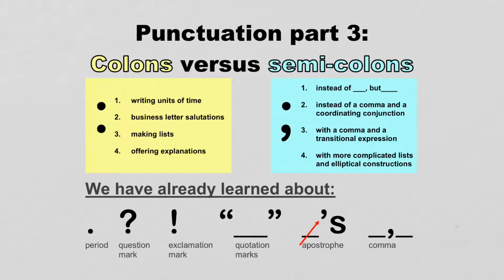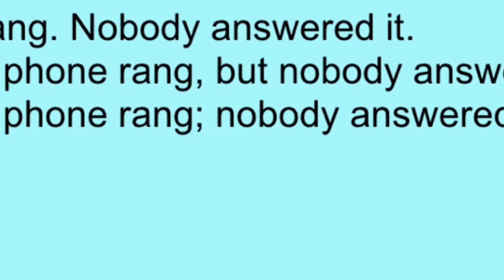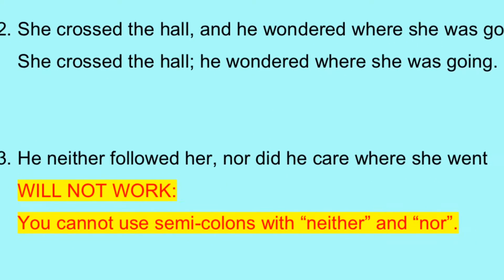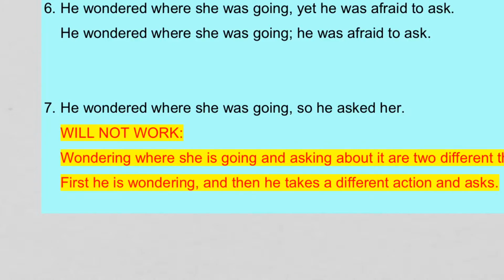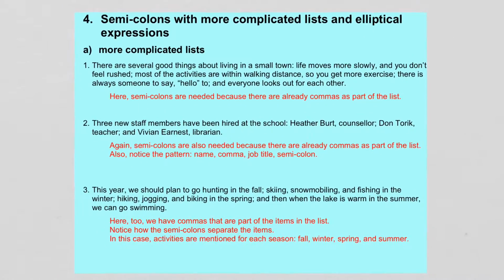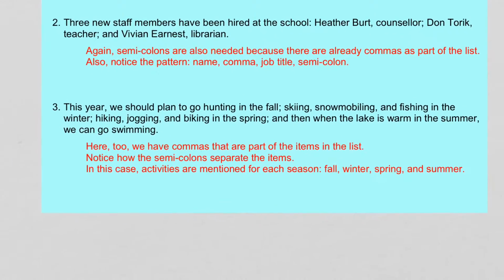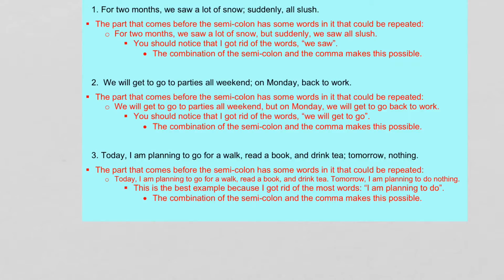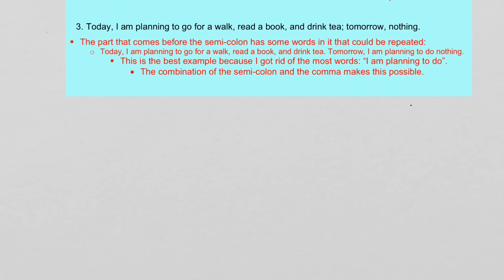Just Semi-colons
This is a video just about semi-colons. I felt that my video about colons and semi-colons was too long, so I split them up for you. You can still watch the longer video, if you would like.